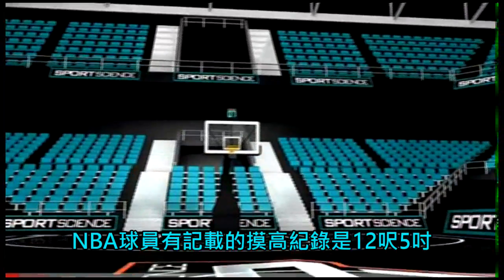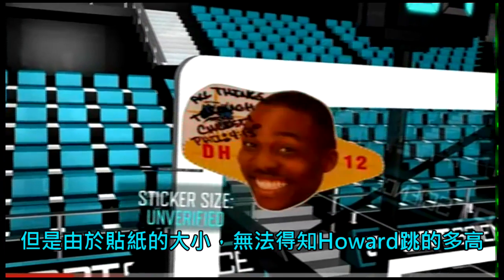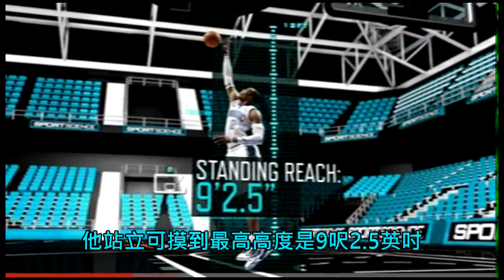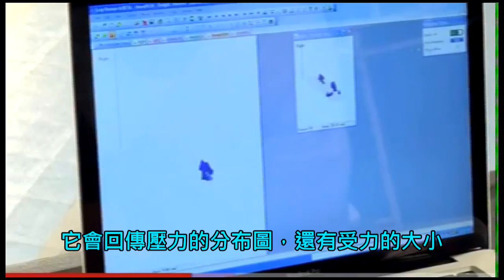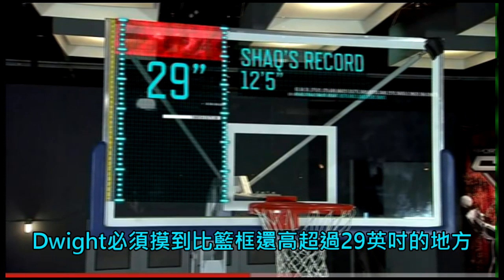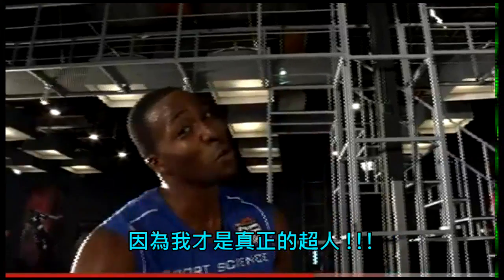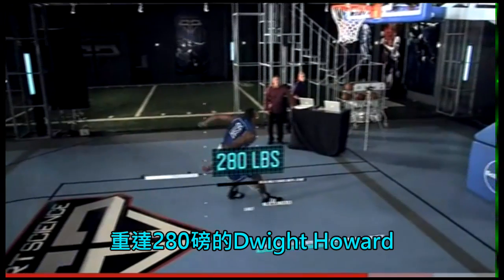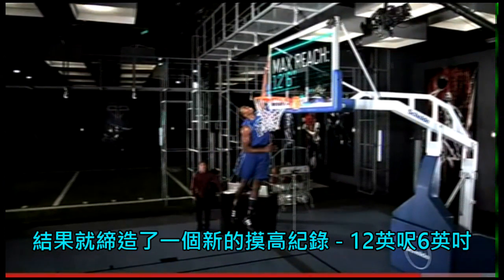科學解析 - 魔獸 霍華德(Dwight Howard) 到底能跳多高 (中文字幕)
更多的科學解析單元

純粹翻譯上字幕學習用，如有侵權，煩請通知，必定以最快速度刪除，謝謝。